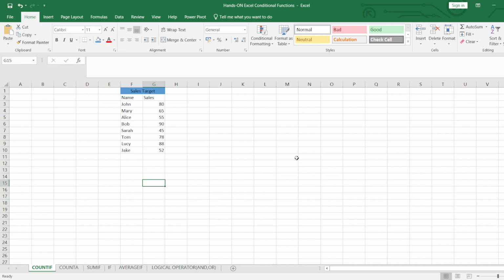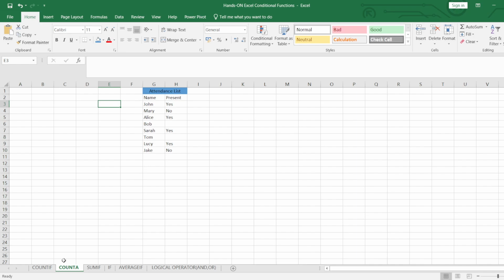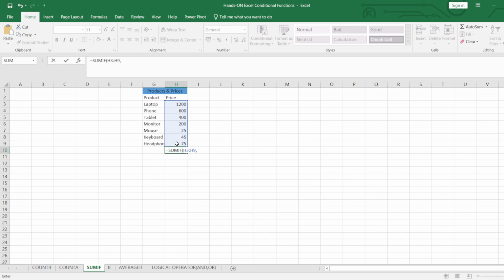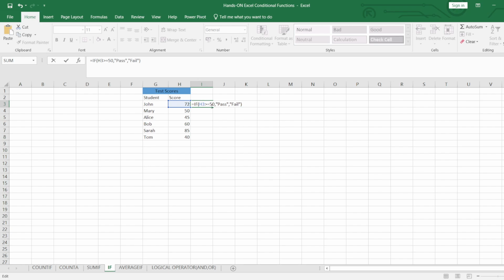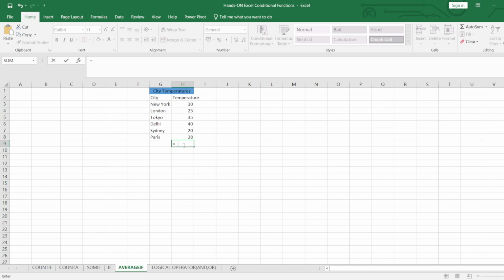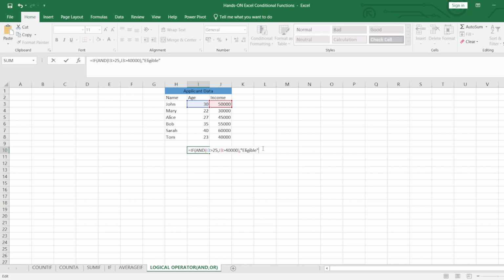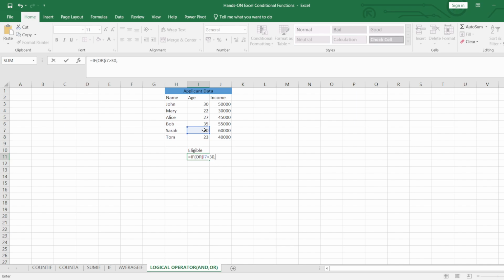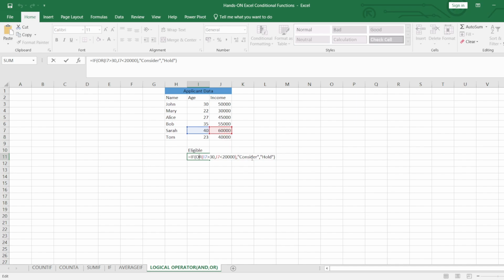Excel Conditional Functions & Formulas For Beginners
Description
Welcome to Part 2 of our Excel Functions and Formulas series! In this video, we explore essential Excel conditional functions specifically for data analysts. We cover COUNTIF, COUNTA, SUMIF, IF, AVERAGEIF, and the Logical Operators (AND, OR)—all vital for streamlining data analysis workflows.

What You’ll Learn:

COUNTIF & COUNTA: Efficiently count data based on specific criteria.
SUMIF & AVERAGEIF: Quickly sum and average data with conditions.
IF Function: Add logic to your formulas for customized calculations.
Logical Operators (AND, OR): Enhance your data analysis by combining multiple conditions.
This tutorial provides hands-on examples, making it perfect for beginners or those looking to refresh their skills. These functions can make data handling faster and more accurate, helping you stand out in data-driven roles!

If you missed Part 1, check it out on my channel for other foundational Excel functions. 😊

Let’s master Excel together!